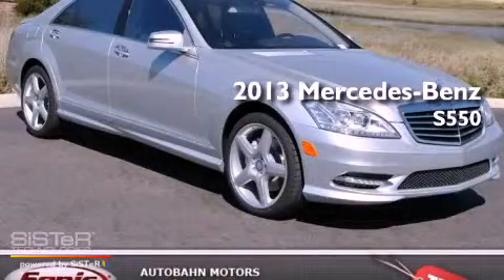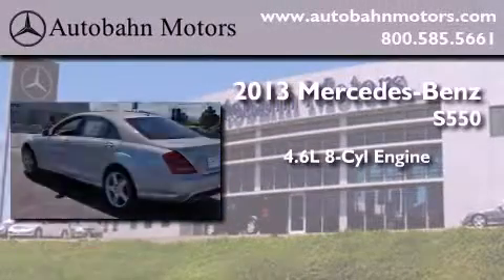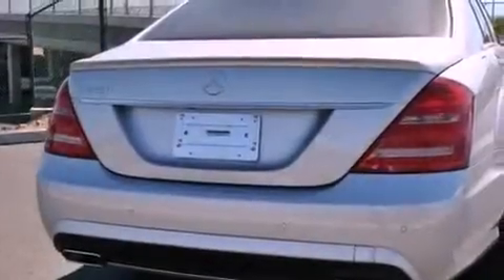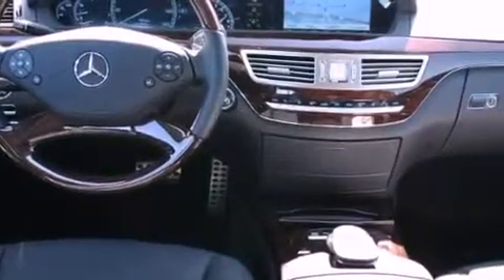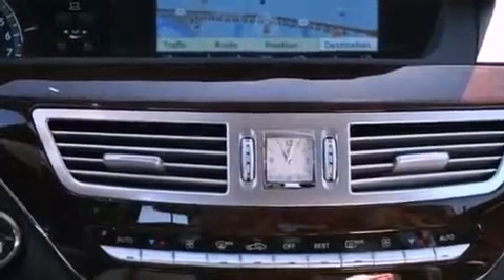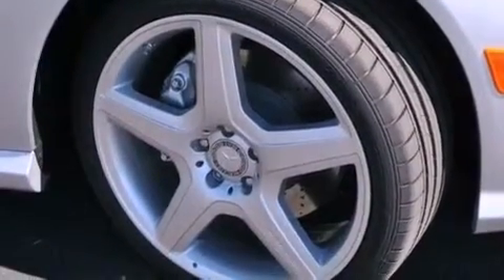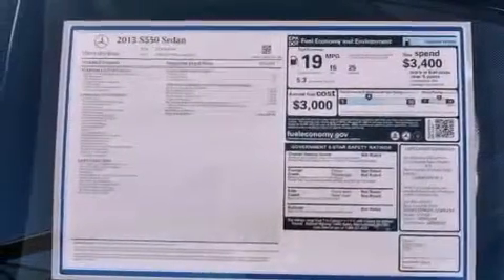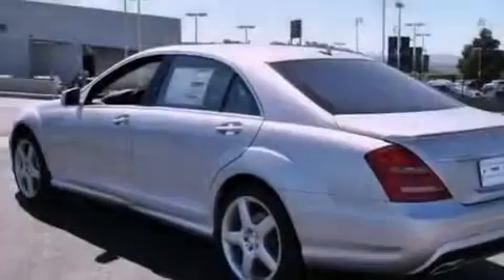2013 Mercedes-Benz S550 Belmont CA 94002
Year : 2013
 Make : Mercedes-Benz
 Model : S550
 Engine : 4.6L V-8 cyl
 Trans . : 7-Speed Automatic
 Exterior : Iridium Silver Metallic

 2013 Mercedes-Benz S550 Belmont CA